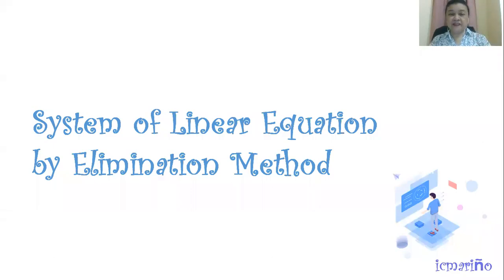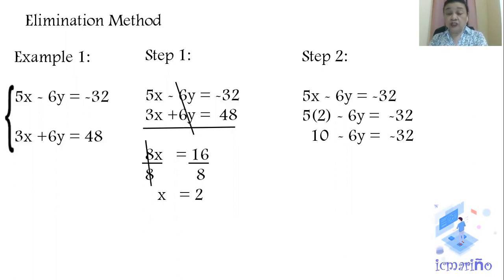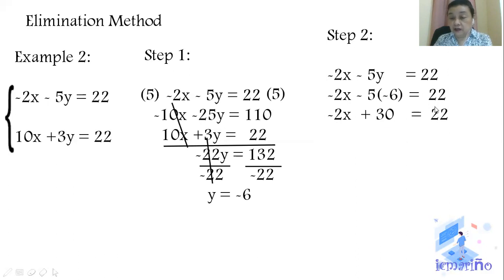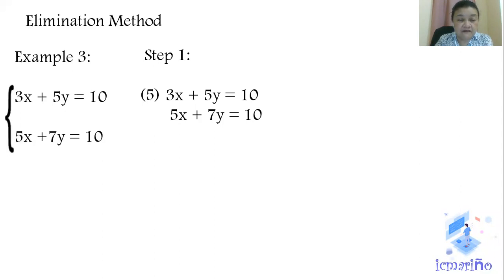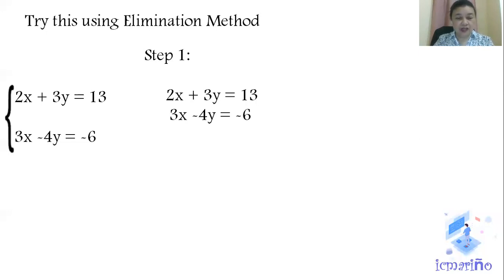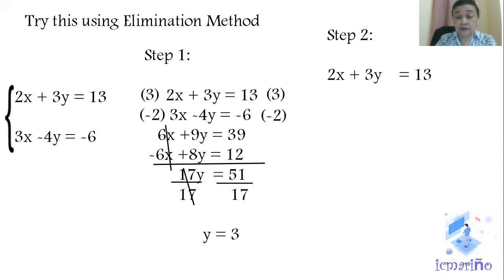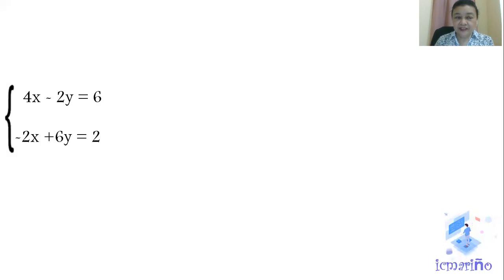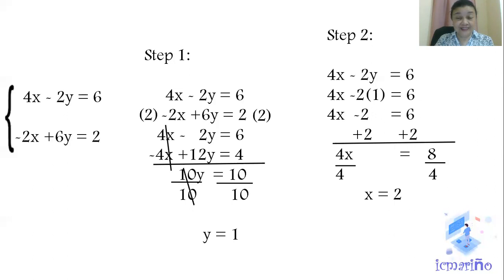System of Linear Equation by Elimination Method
Solution of Linear System by Elimination Method